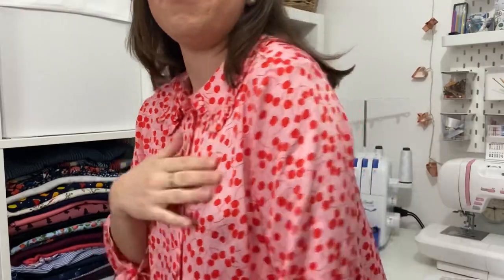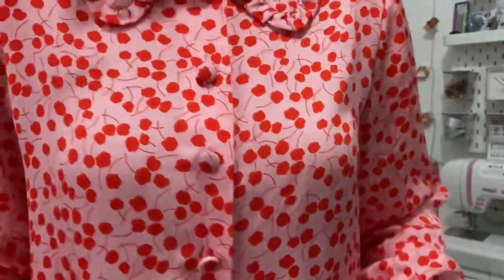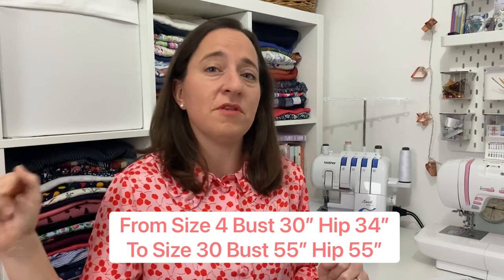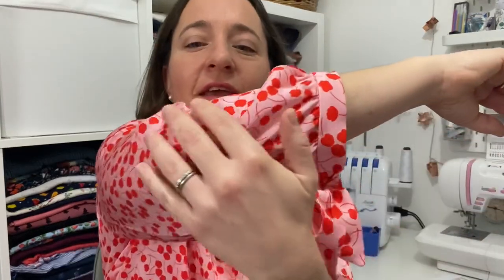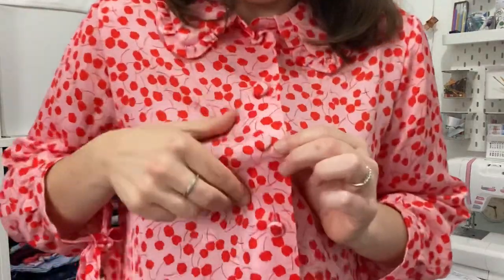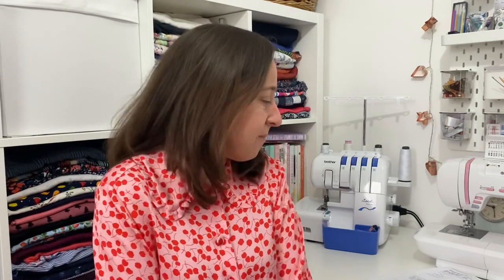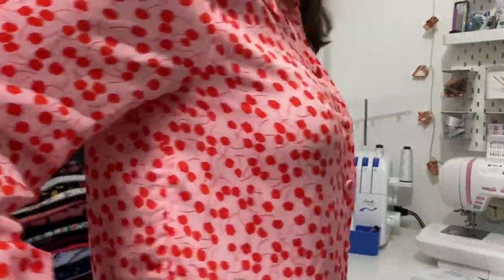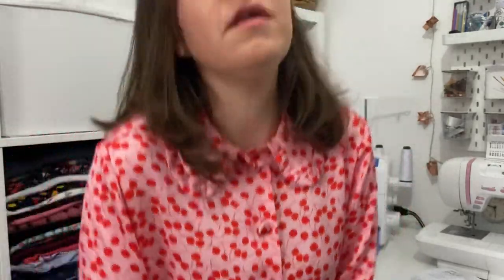Fibre Mood Honey Top - Pattern Review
Below I will detail the pattern and any other products I mention in the video.

Please come and follow my over on instragram where I also post my makes

Keep well and happy sewing,

Love Katherine 🧵❤️